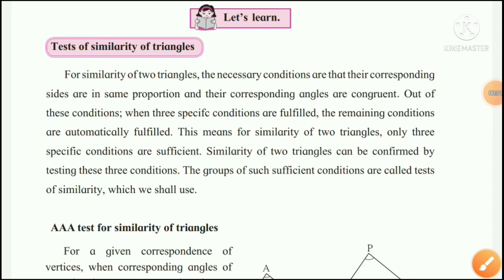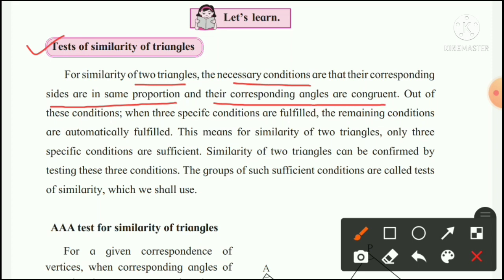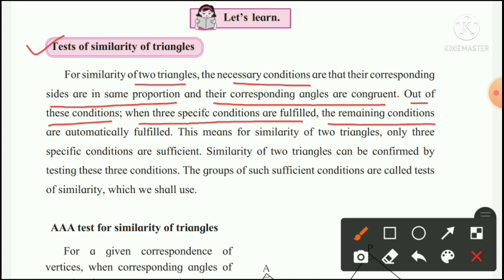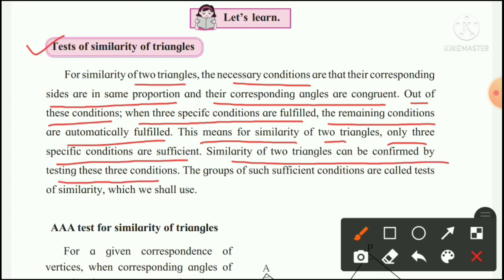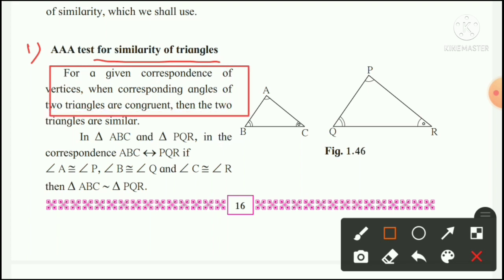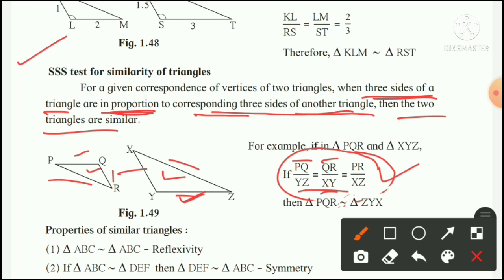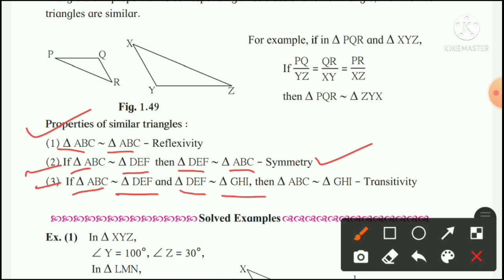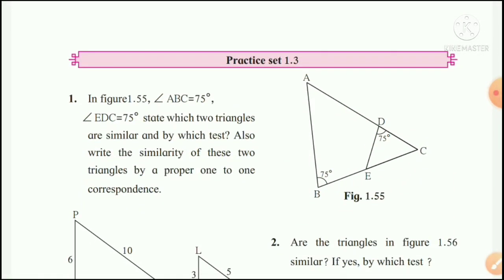Test of Similarity of a Triangles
AA TEST, AAA TEST, SAS TEST , SSS TEST FOR SIMILARITY